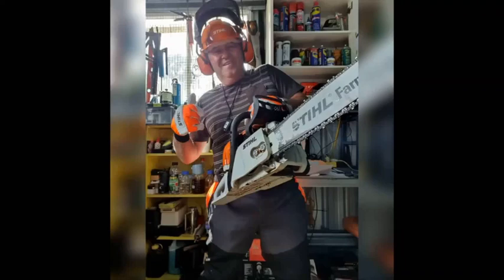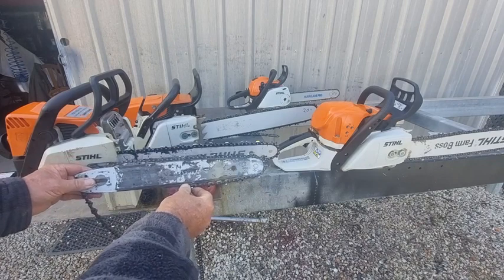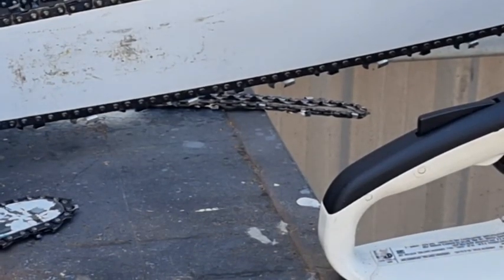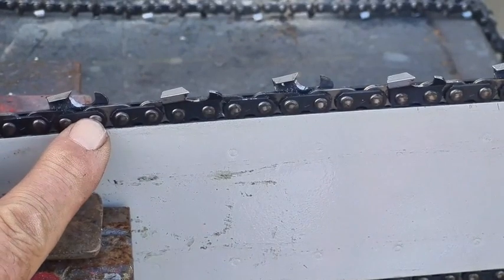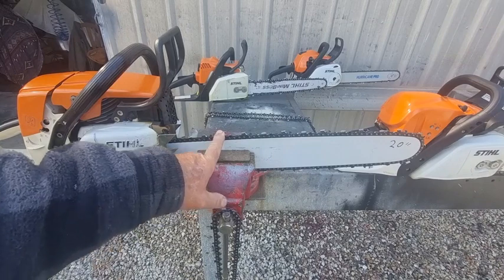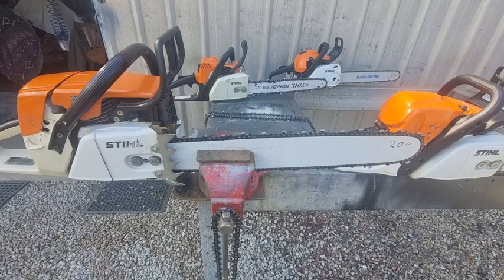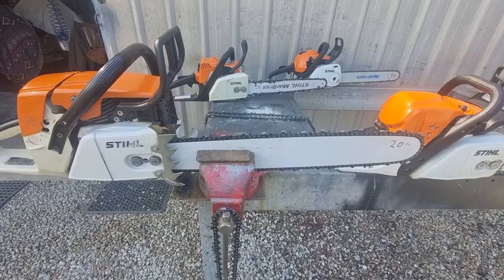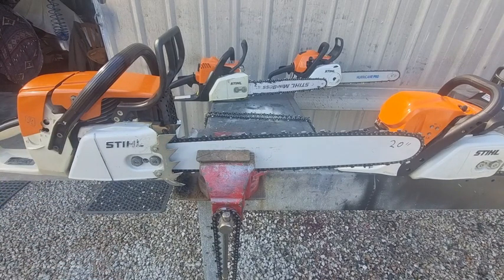Puting a larger bar on your chainsaw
Discussion on fitting larger bars to chainsaws